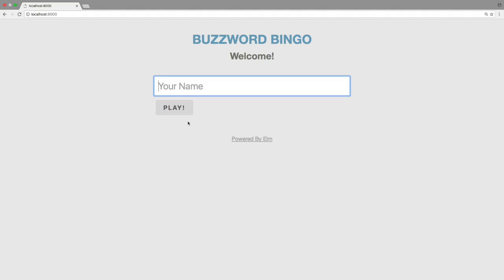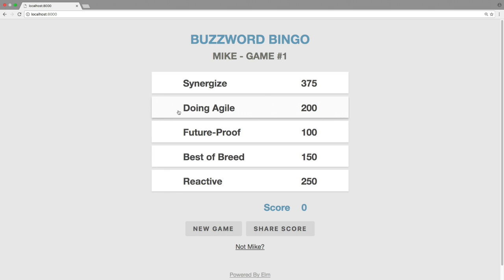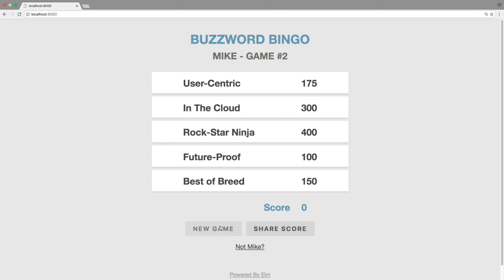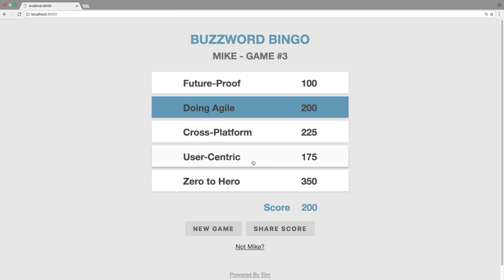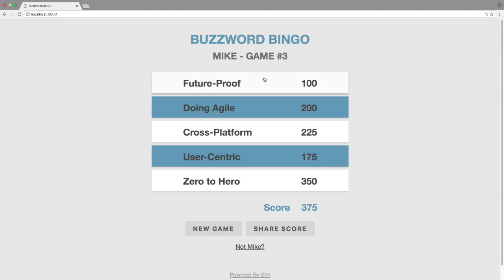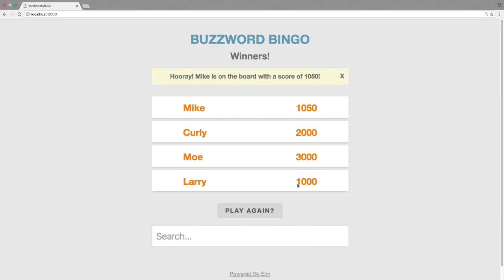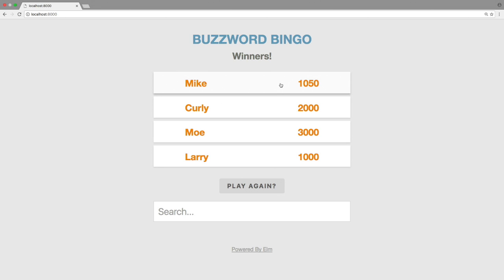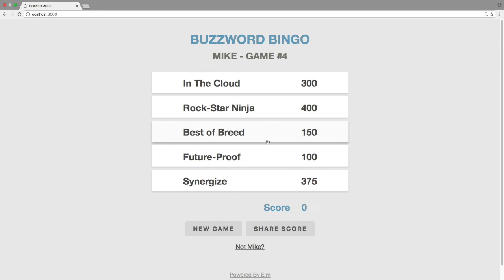Elm: The Pragmatic Way (Intro)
Learn a fresh and fun approach to building reliable web apps using the Elm programming language!